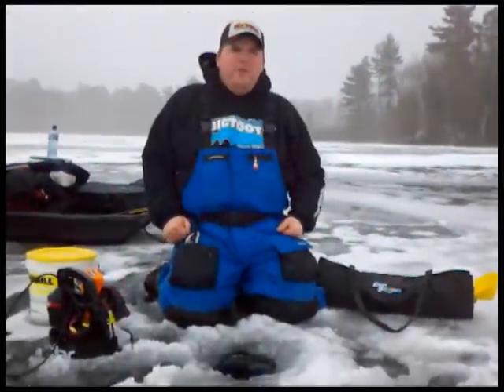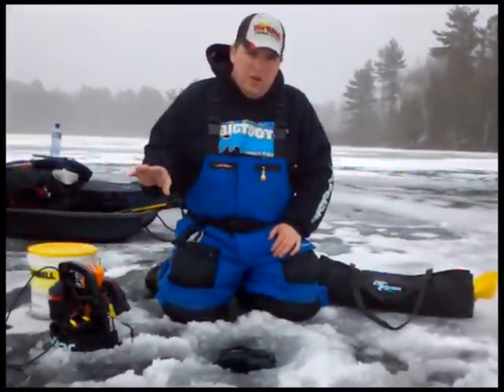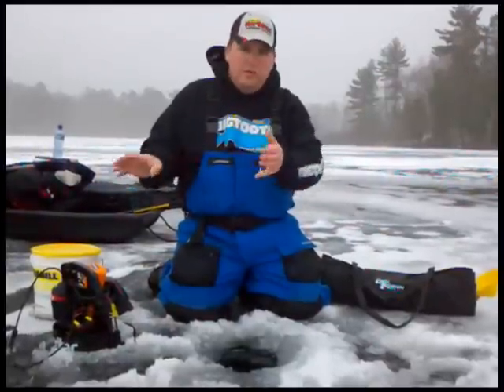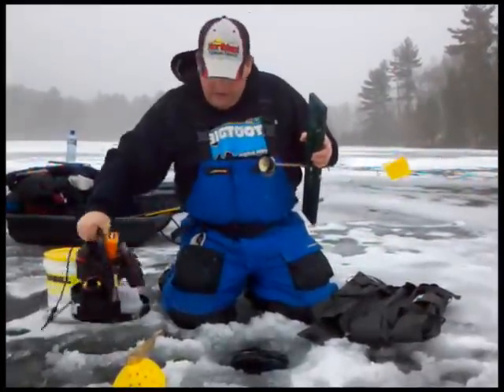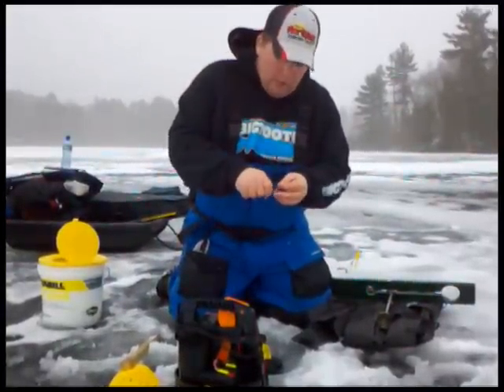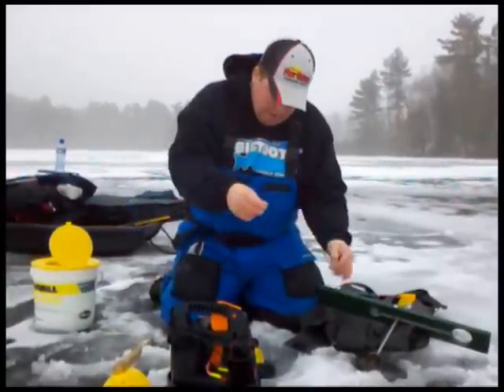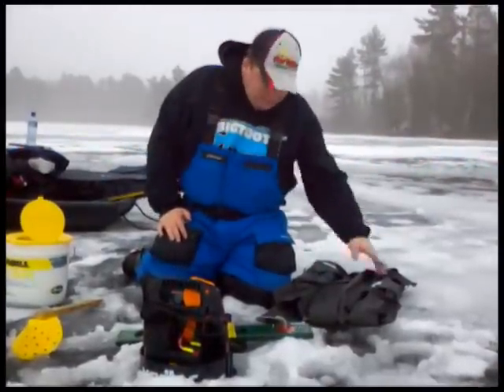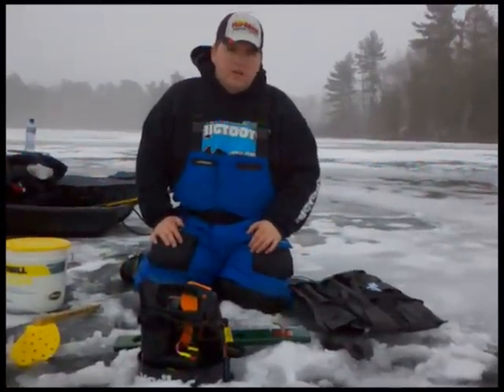December Bait Shop - First Ice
Chequamegon Bay and Apostle Islands Fishing Tactics with Jim Hudson and
River Rock Inn and Bait Shop